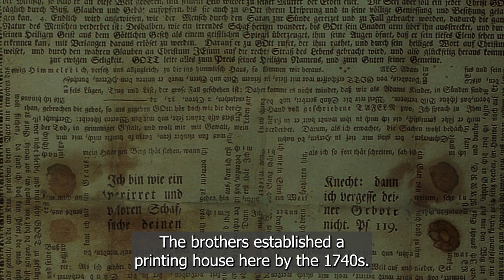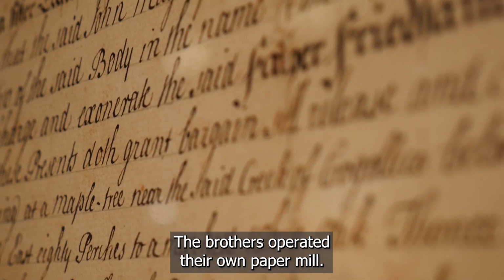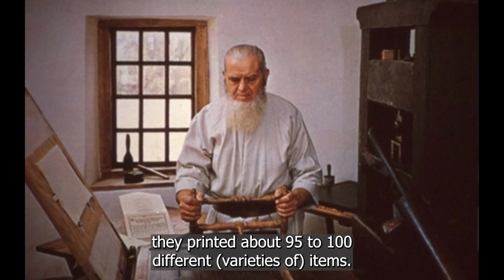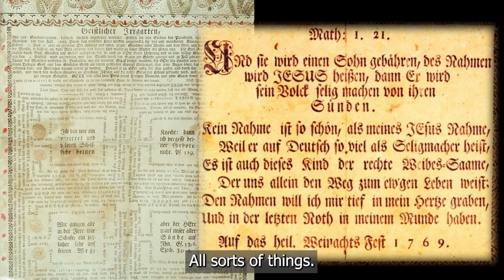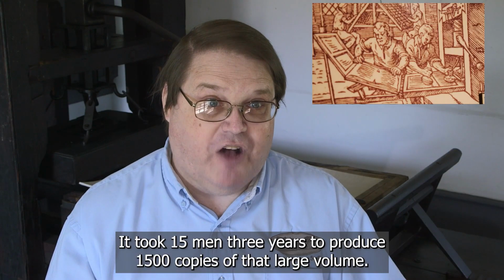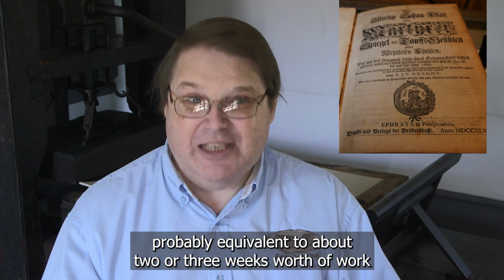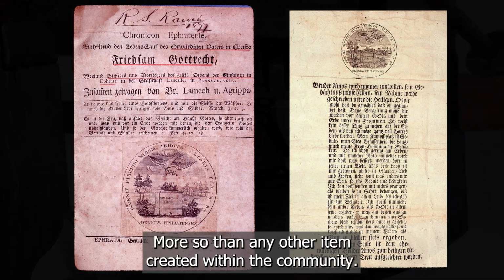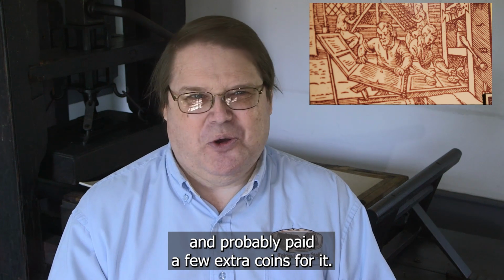Ephrata Cloister: Print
The Brothers at Ephrata Cloister operated a printing press from 1745 to 1792, printing roughly 100 items for the cloistered community and for the outside community. The Brothers printed the first German edition of the "Martyr's Mirror," a 1500-page religious text and the largest printing in the colonies prior to the American Revolution.